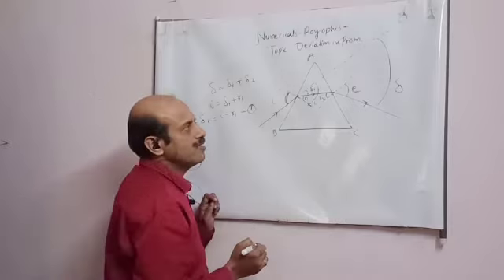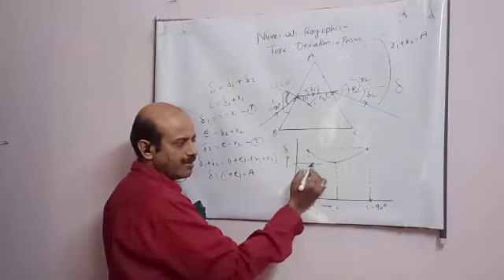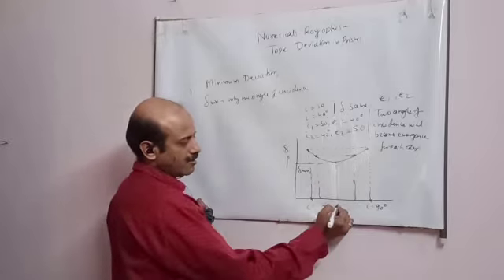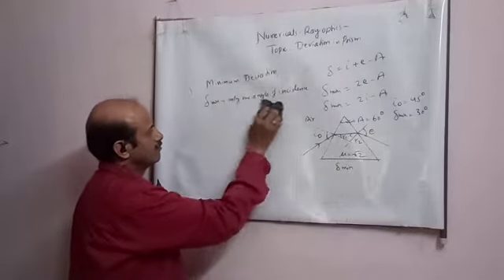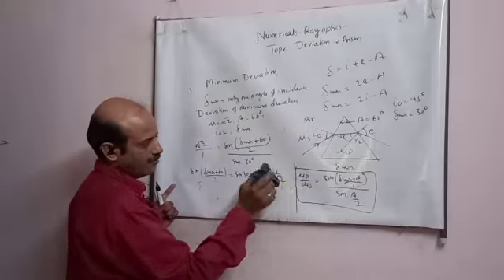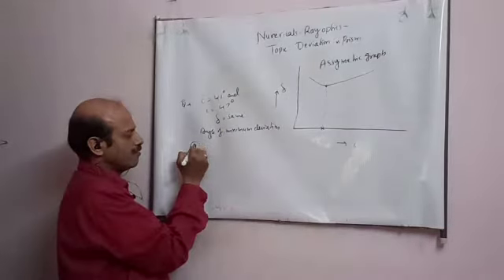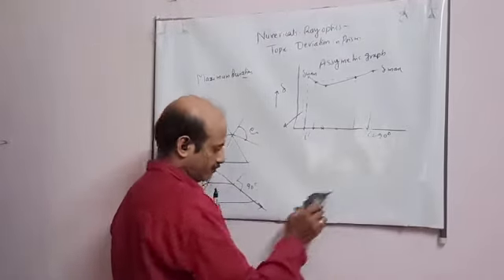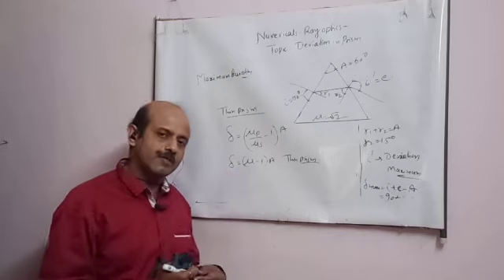class12 Numericals on rayoptics part2 29 October 2020